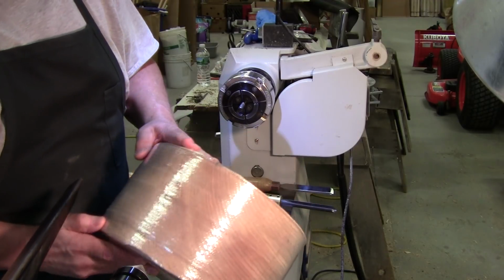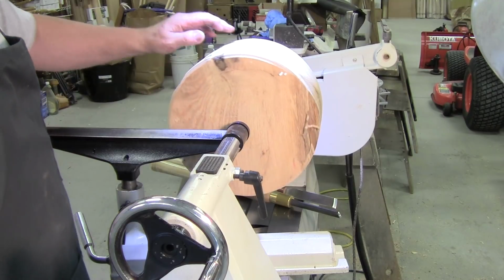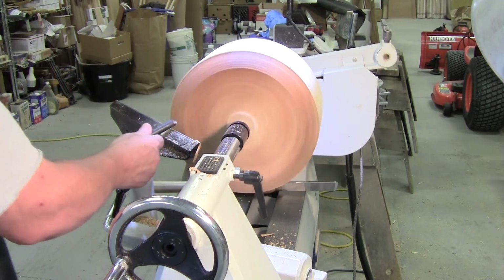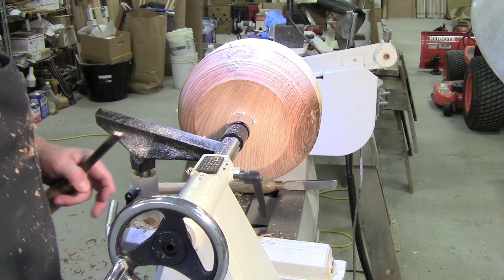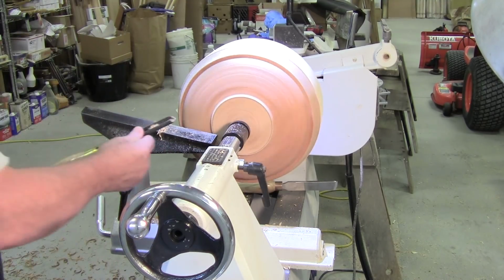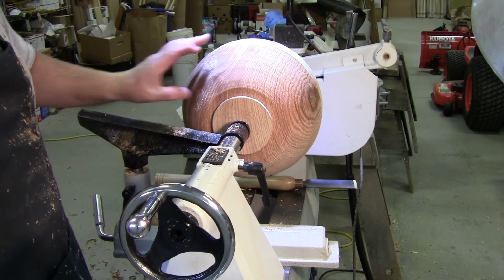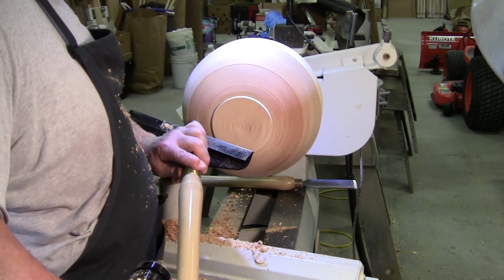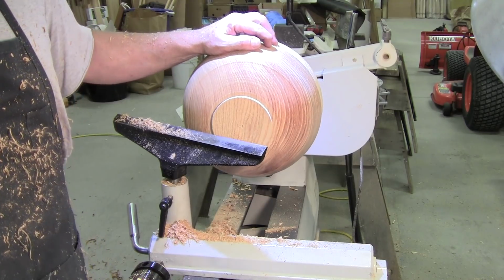Special Woodturning Project / Woodturning 12" Red Oak Bowl No 1 - PART 1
In this video I start the Special Woodturning Project with the first of 2 smaller 12" Bowl Blanks.

Red Oak is hard on tools and the wet wood is high in tannic acid so your hands will get black and anything Iron related will rust.

Keep your tools sharp!

I welcome your questions and comments.

Head out to your shop, go make some shavings... Walter Out !

Mailing Address:
Dusty Splinters
c/o Plane Talk
Troy, PA  16947